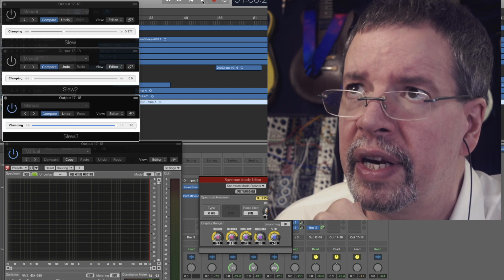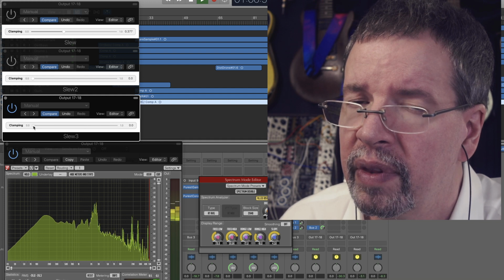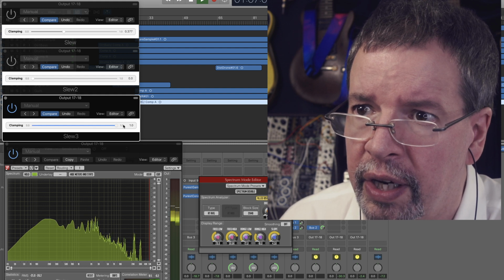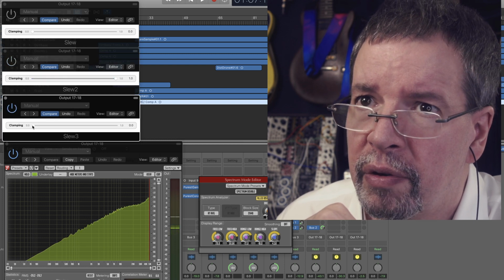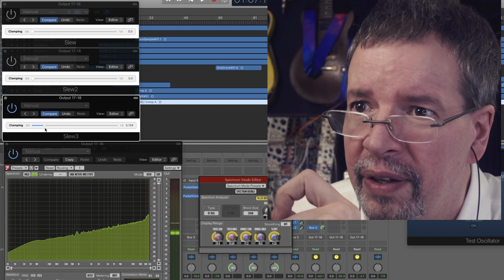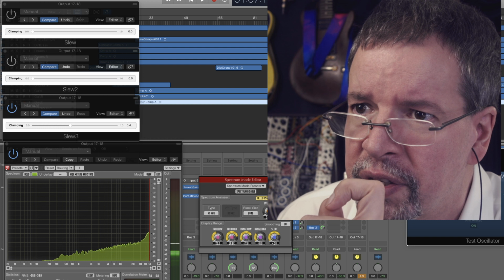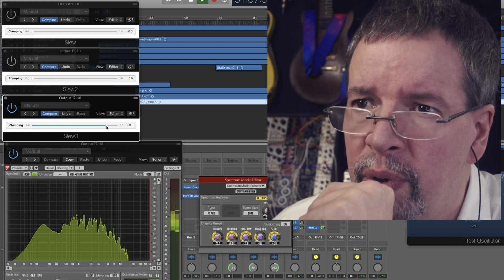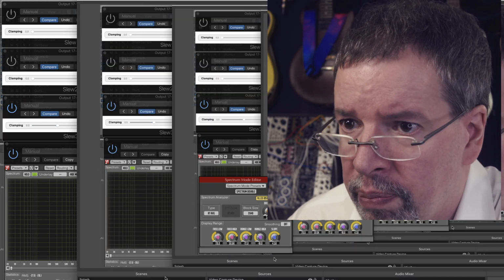Airwindows Slew3: Mac/Windows/Linux AU/VST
A Chris's work is never done! Or at least it's not, when it comes to refining basic tonal building blocks that apply to many plugins. It's just recently that I updated Capacitor with an analog behavior found (quite strikingly) in certain real-world capacitors. I'm at it again.

This makes a third Slew plugin, and every one is strikingly different. Slew (original) darkens radically and makes a grungy, clipped tone (it's in Channel, too, very subtly). Slew2, though there are some similarities in code, acts wildly different: it produces an intense rolloff that is only right up at the Nyquist frequency, and is an elegant anti-glare solution, but barely has a tone at all.

Slew3 uses ideas from Acceleration and DeBess to produce a slew clipping that's actually reading information beyond what the samples provide: it's like it reconstructs the wave a bit and is most effective where you'd get intersample peaks. It's NOT an EQ: it has very striking dynamic qualities. It's not a pure 'glare cutter' like Slew2, either: there's a limit to how much it will darken. But what it's all about is producing an analog top-end on your digital content.

This is an experimental plugin. In development, some of my audio caused it to freak out, and it took extra time to get it to behave (I suppose I could also put out the freak-out version but for now let's stay safe, OK?). It's not quite linear or predictable (neither is real analog) and though I feel like it might have some very serious mojo to bring, I'm also interested in whether it dies given certain kinds of audio. I'm pretty sure I have it tamed to where it won't do anything crazy, but is it really the silver bullet? I guess we'll find out together.